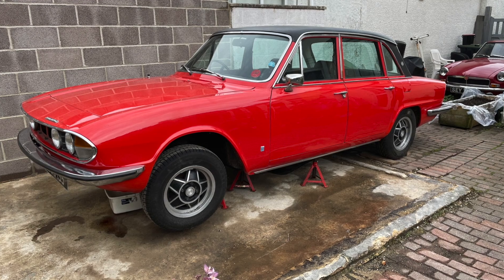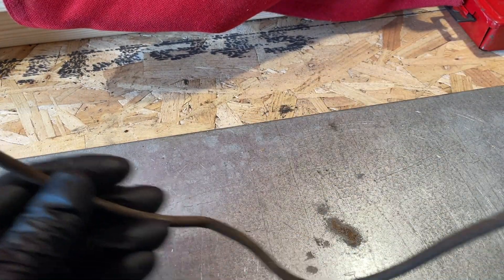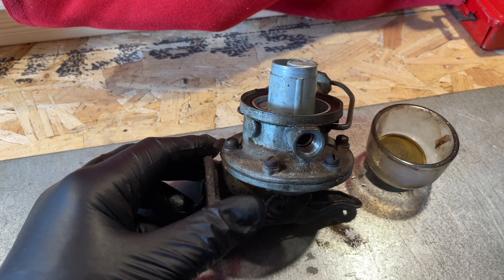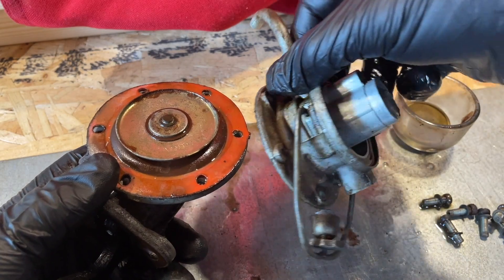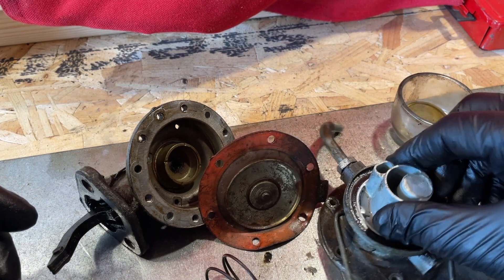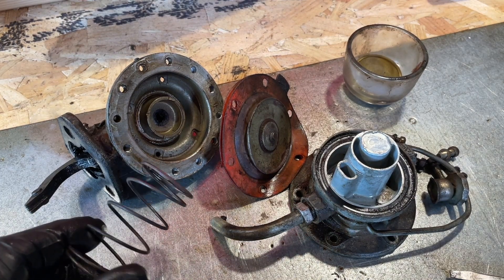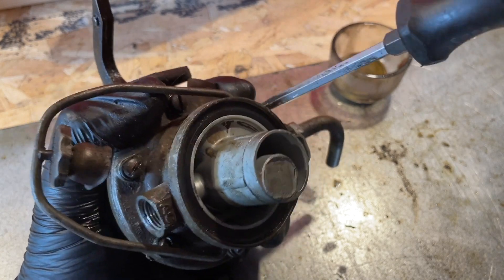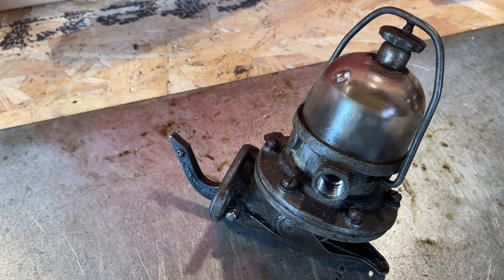Listen to the 'heart beat' of a Triumph Petrol Pump?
Ever wondered how a Triumph petrol pump actually works?...Sometimes it's great to get 'down and dirty' on some Triumph Saloon mechanicals. TR Tony looks in depth at the Triumph petrol pump and discovers how it works, by taking it apart and putting it all back together again... All in the name of research for you Lovely Lot!

If you want to see so much more behind the scenes, then join us

Claim your complimentary 'Arry The Stag!

?sub_confirmation=1